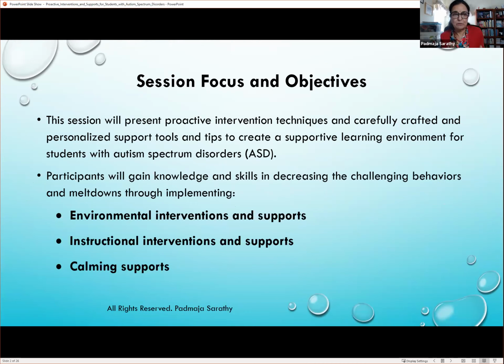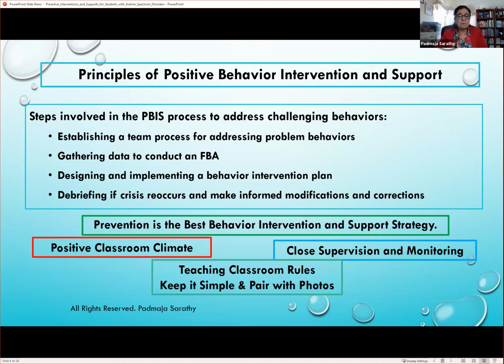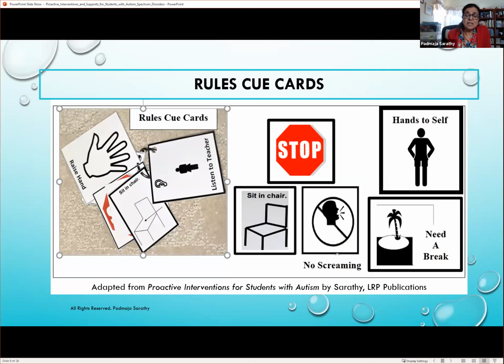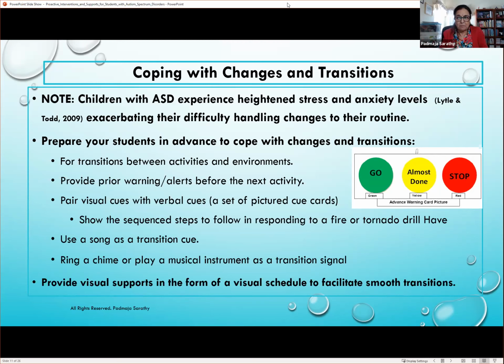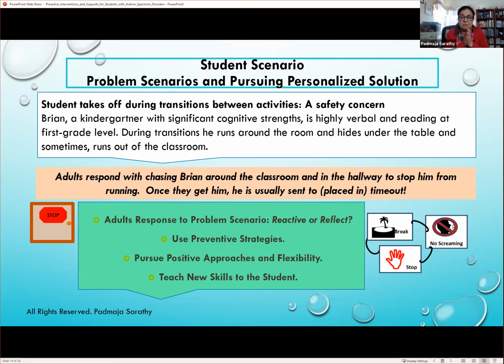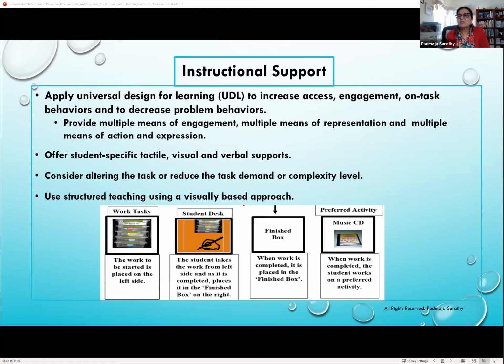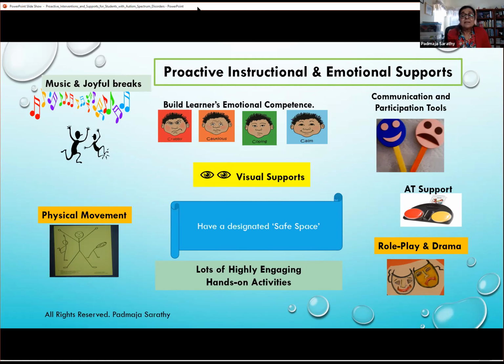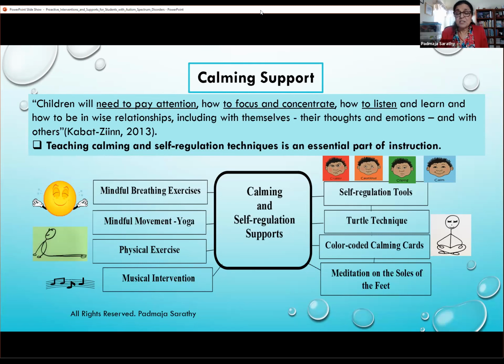Proactive Interventions and Supports for Students with Autism Spectrum Disorders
Children with autism spectrum disorders frequently experience significant behavioral problems due to their anxiety and stress levels and transition-related difficulties. The pandemic and its impact on how the student received instruction – in-person or virtually or a hybrid model – could have further aggravated the situation. This session will present proactive intervention techniques and carefully crafted and personalized support tools and tips to create a supportive learning environment for students with ASD.

Participants will gain knowledge and skills in decreasing the challenging behaviors and meltdowns through implementing:
• Environmental Interventions and Supports
• Instructional Interventions and Supports
• Calming supports